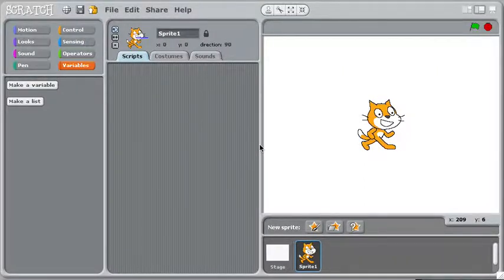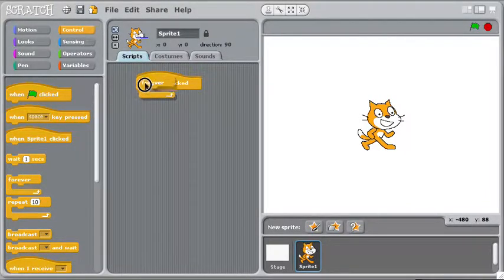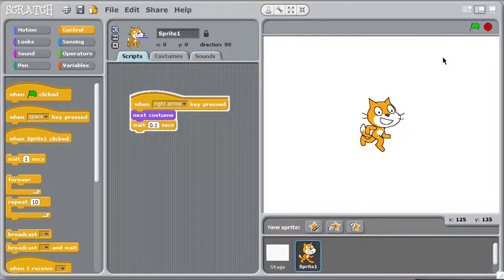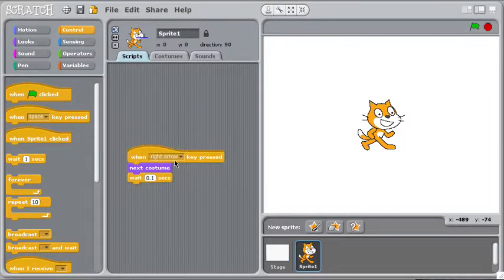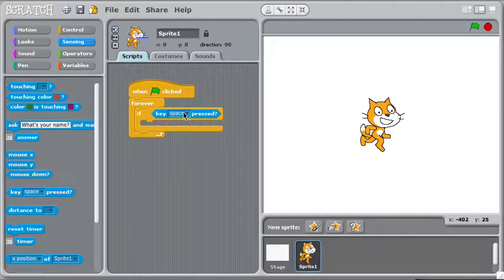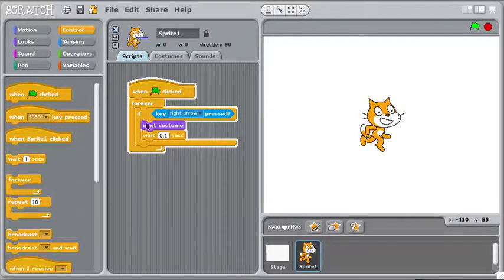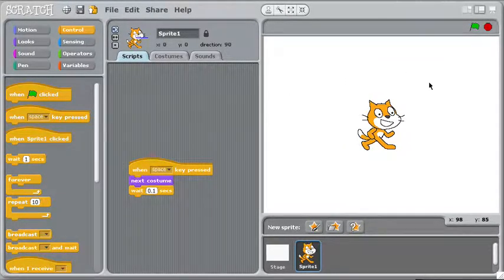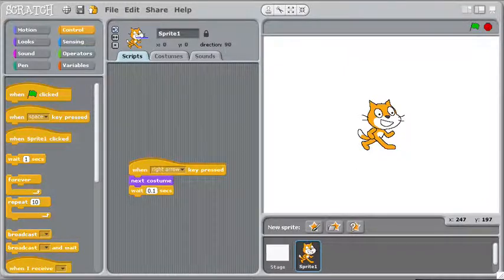Scratch: Two different ways to watch for keyboard presses